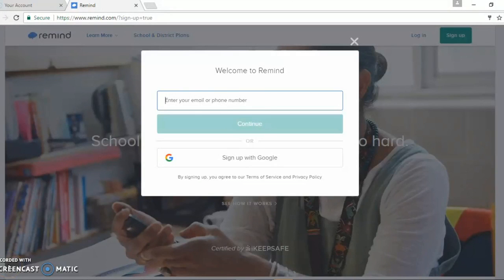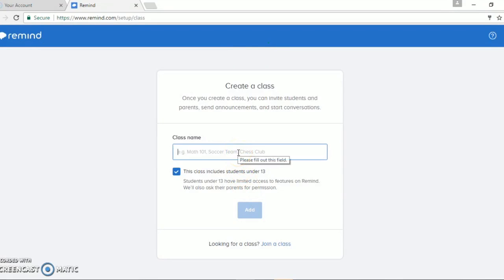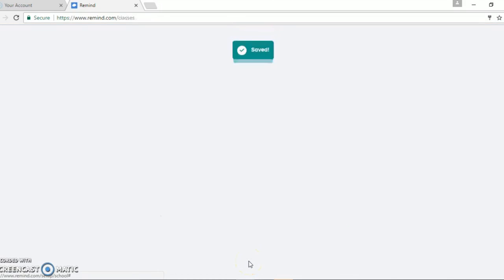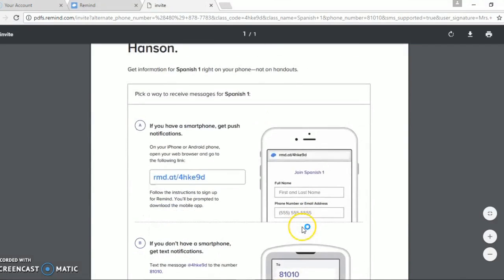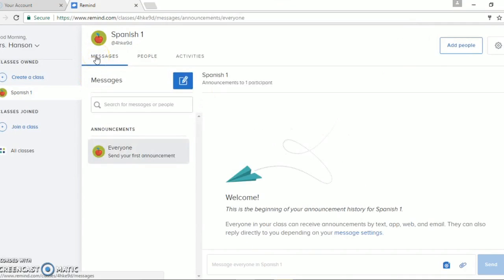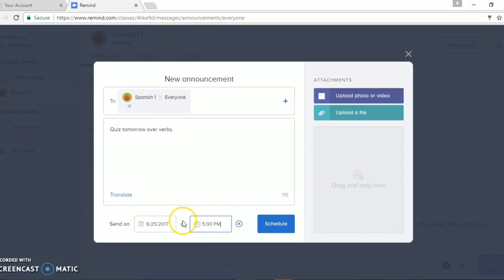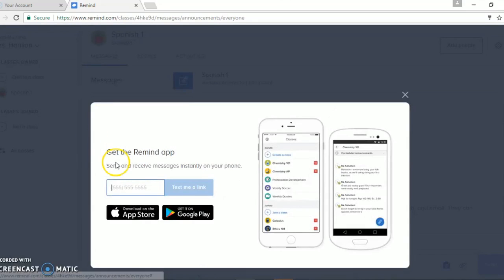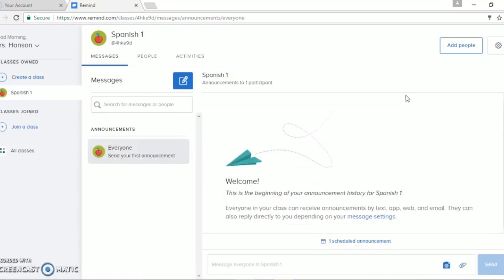Remind Tutorial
Janelle Hanson
FRIT 7233
Summer 2017
Dr. Downs